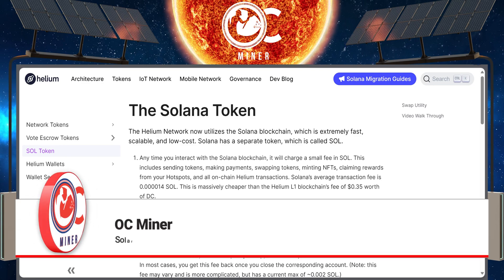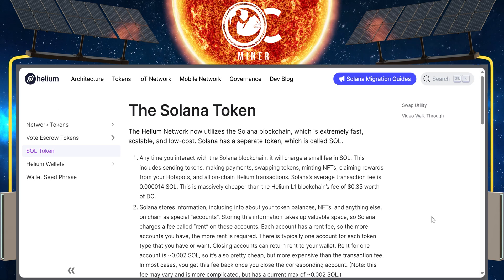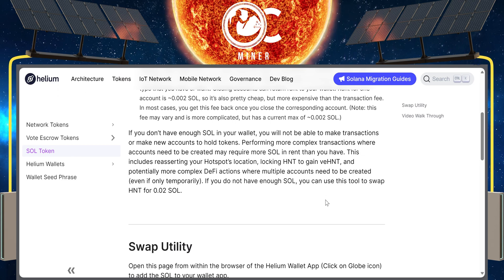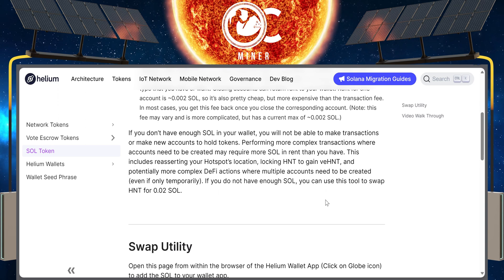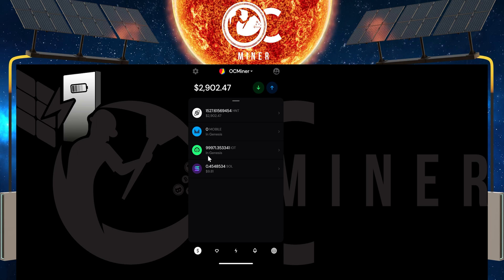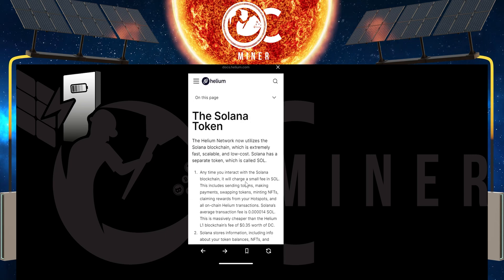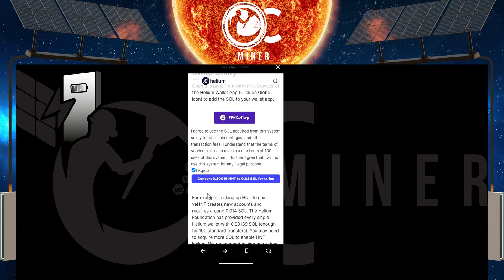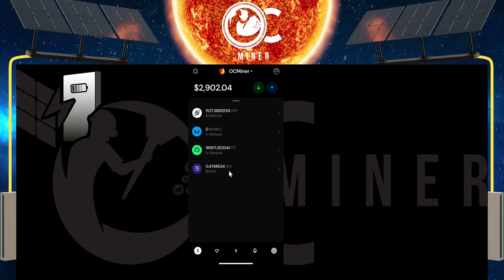How to Swap HNT to SOL in Helium Wallet for Transaction Fees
In this video I go over how to swap HNT to SOL using your Helium Wallet for transactions fees.

Timecodes
0:00 – Helium Migration to Solana Fee Background
1:32 – Open Helium Wallet to Begin Process